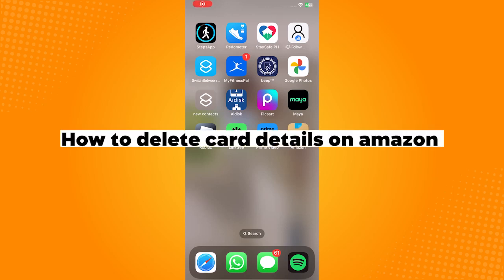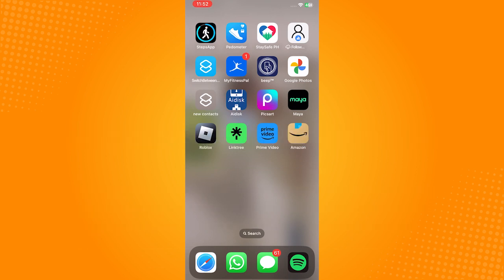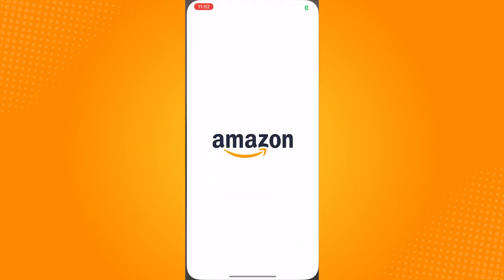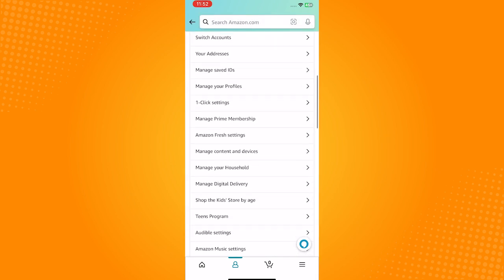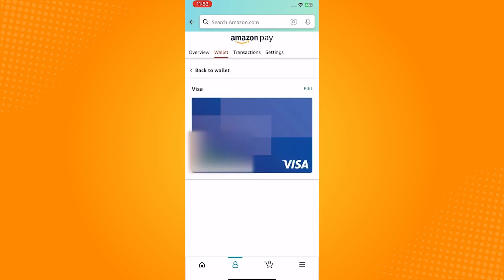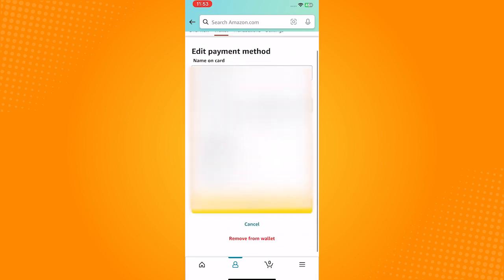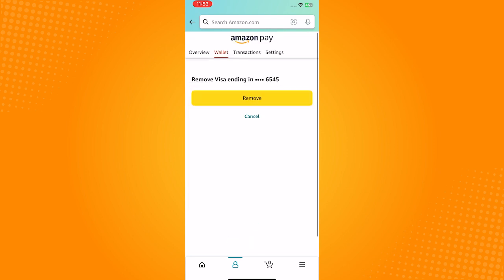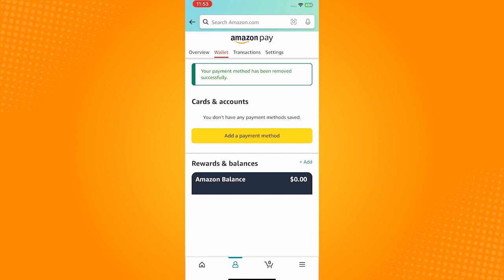How to Delete Card Details on Amazon (2023)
Learn‎‎‏‏‎ ‎How to Delete Card Details on Amazon

In this video I will show you‏‏‎ ‎How to delete card details on amazon